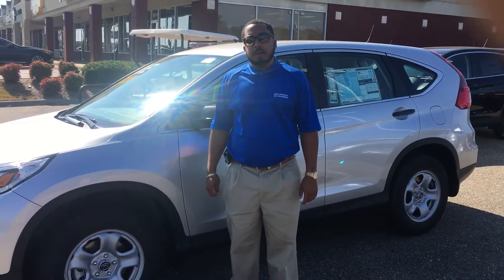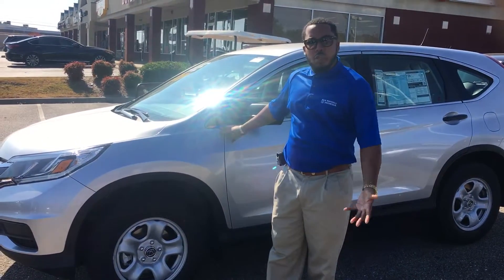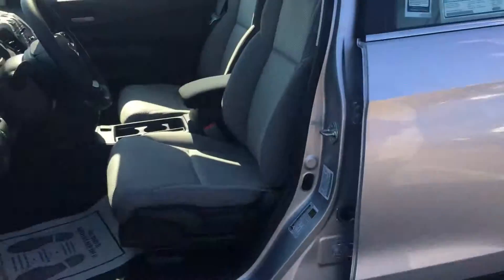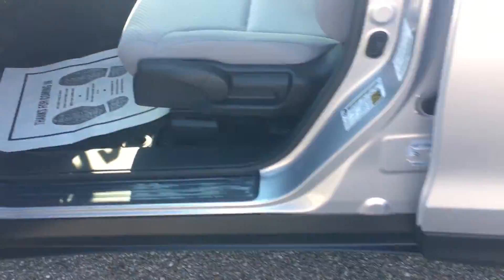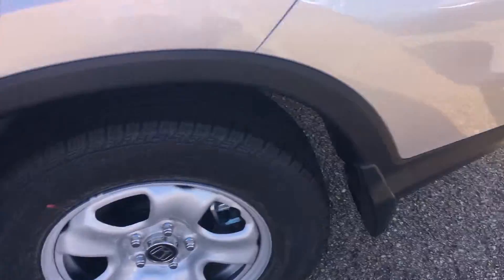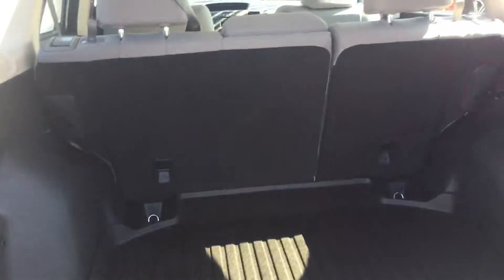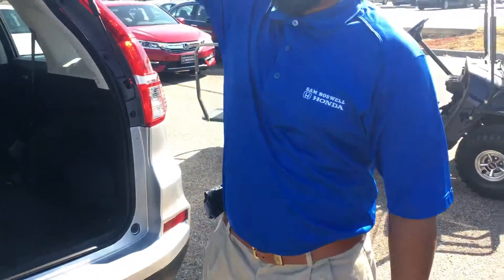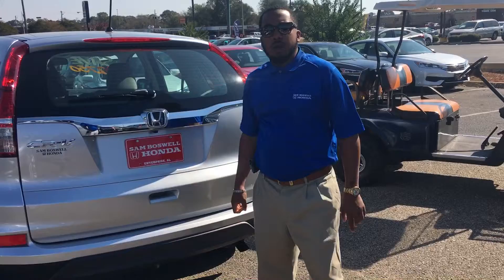2016 CRV LX